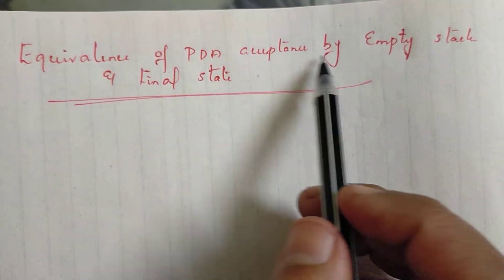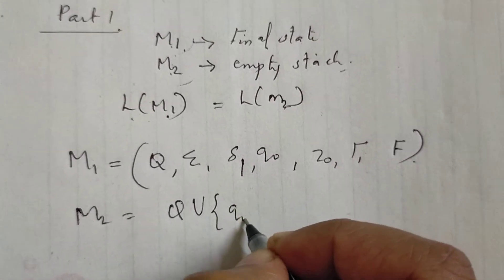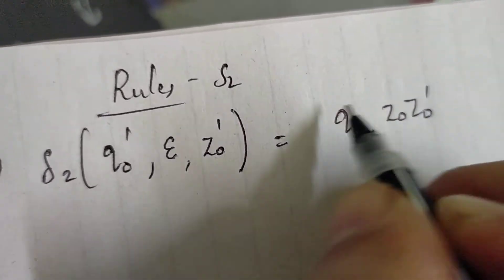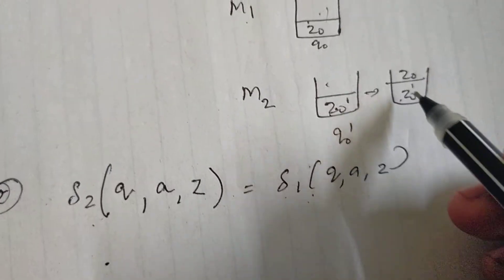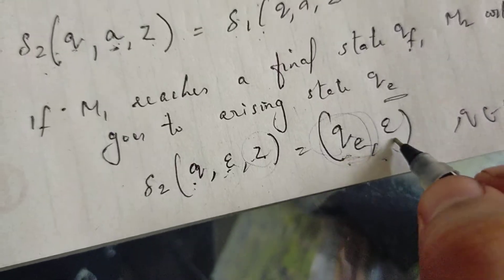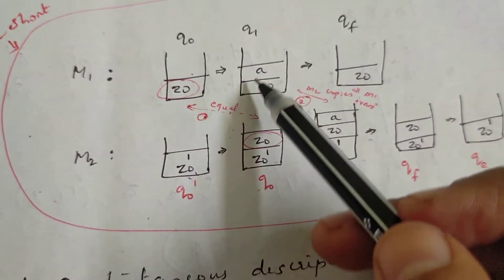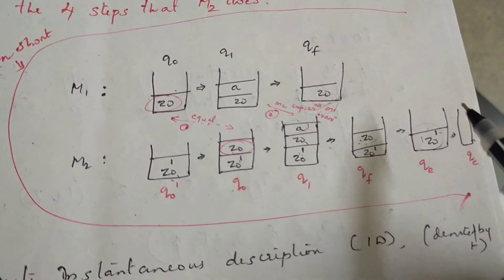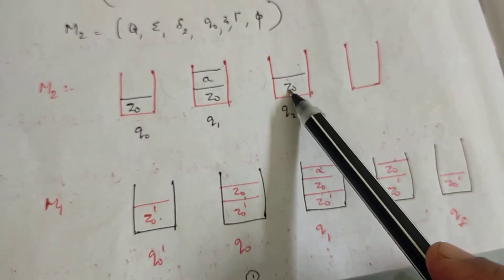44) EQUIVALENCE OF PDA ACCEPTANCE BY EMPTY STACK AND FINAL STATE ToC lecture 44